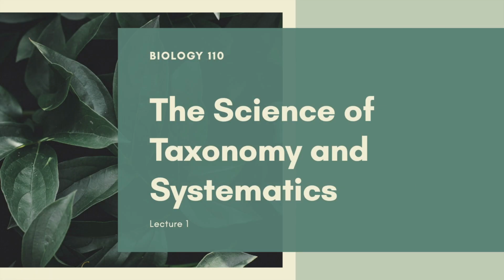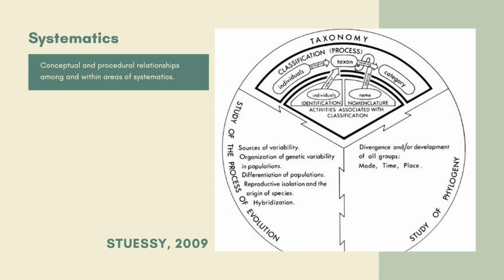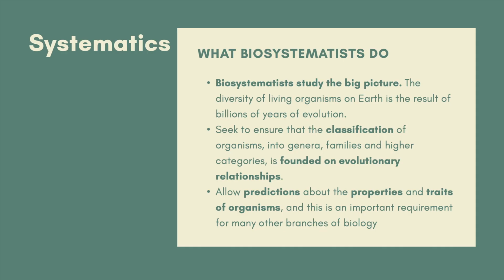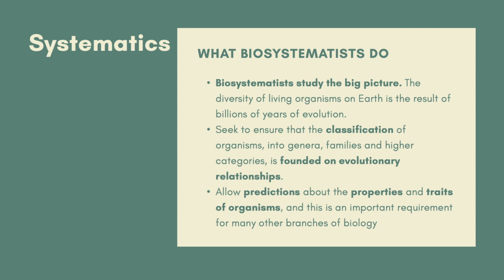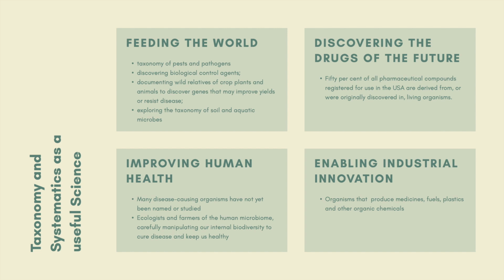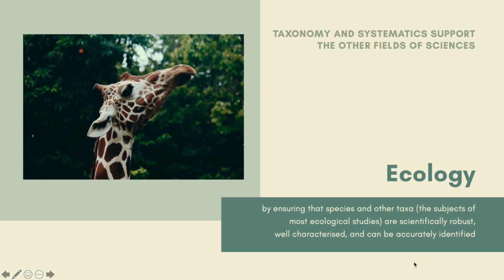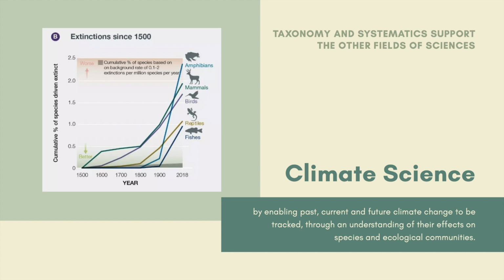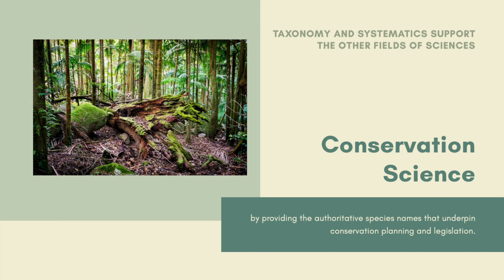Lecture 1 The Science of Taxonomy and Systematics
Hello Biology 110 Systematics Class (X, F & S), Welcome to our First Lecture.
I hope this finds you well

Special Thanks to:
1. Meij Bagangao ❤️❤️❤️

Thanks. 🤓